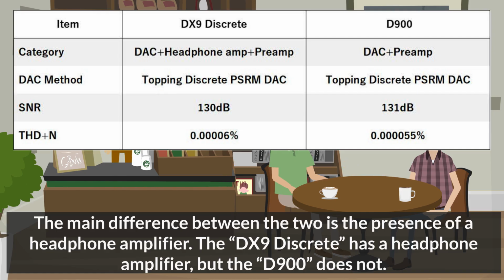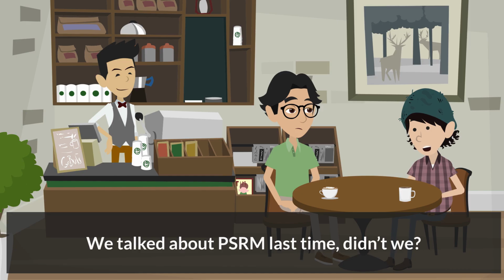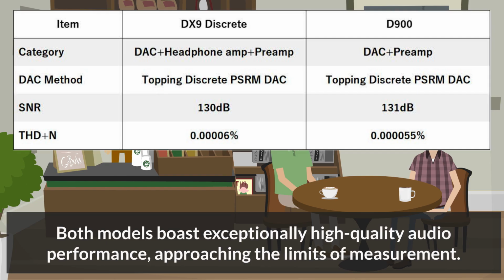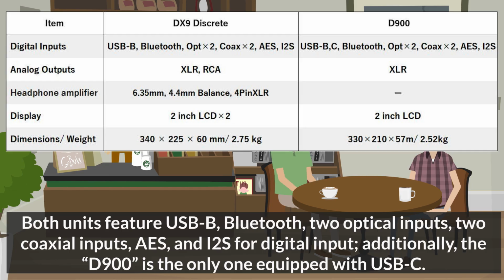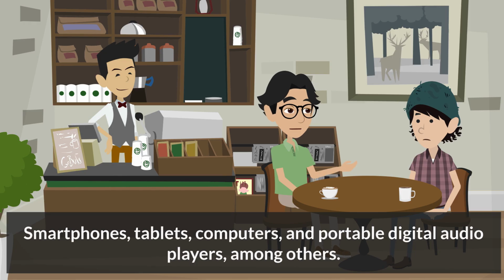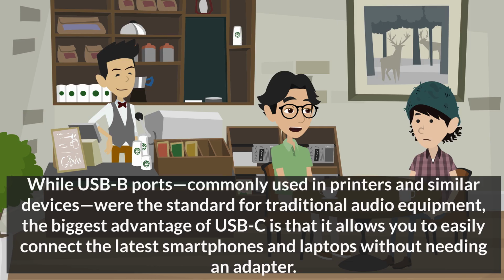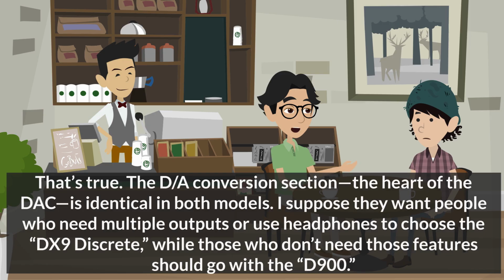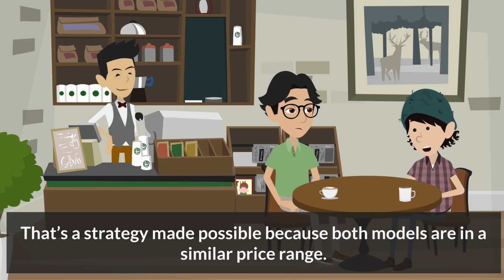Comparison of Topping's DA Converters: “DX9 Discrete” and “D900”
We compared Topping’s DA converters, the “DX9 Discrete” and the “D900.”
Both are PSRM-based DACs with a small price difference.
What sets them apart? Is there a difference in sound quality? Which one offers better value?